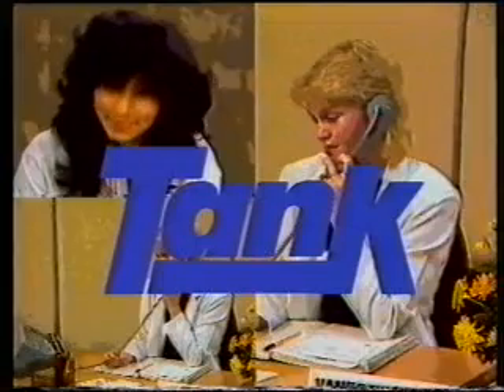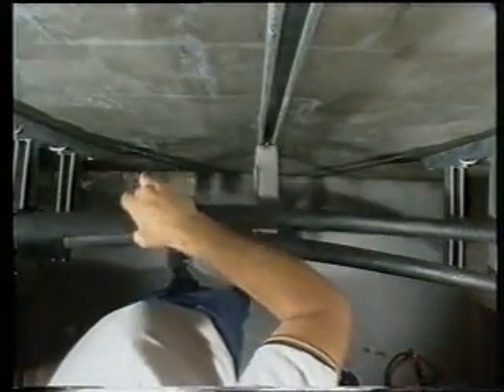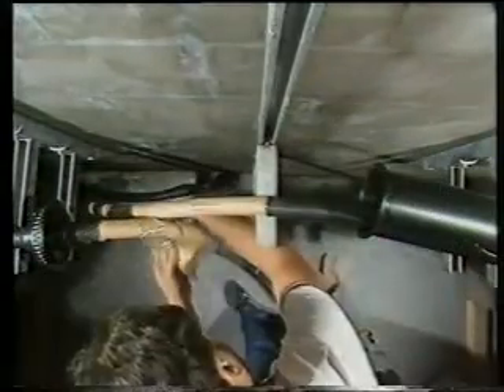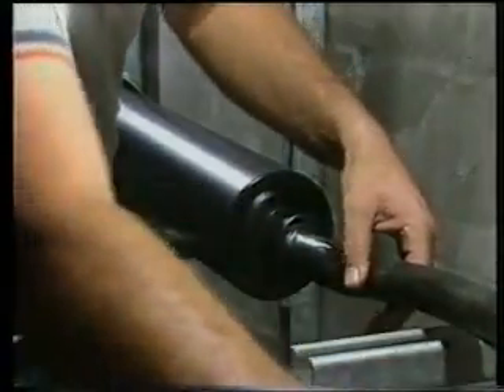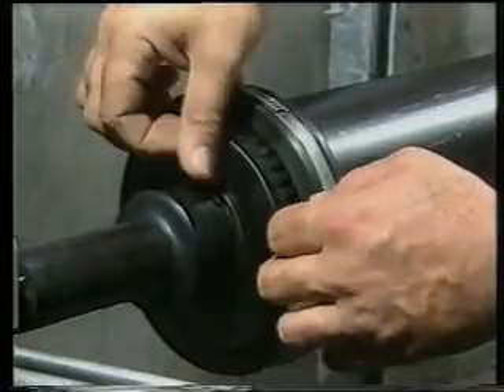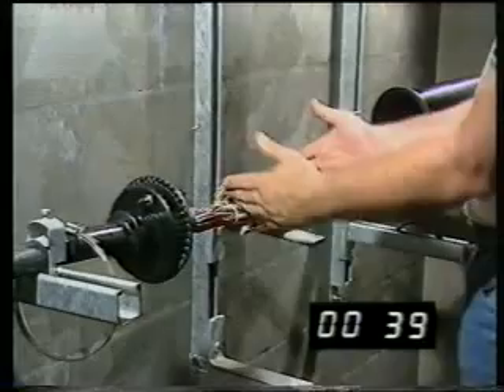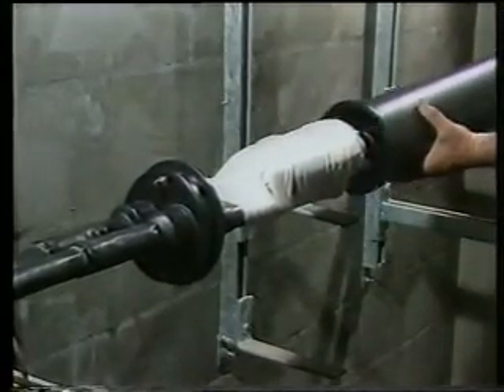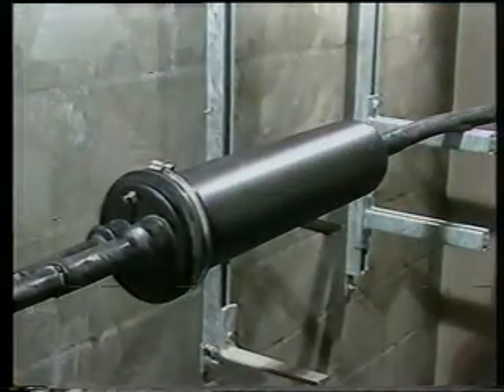Tank - Re-entriable splice closure.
This is the original installation video of Tank Industries re-entriable splice closure for copper system, later enhanced for fiber optic splicing.